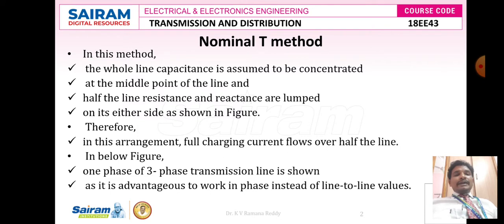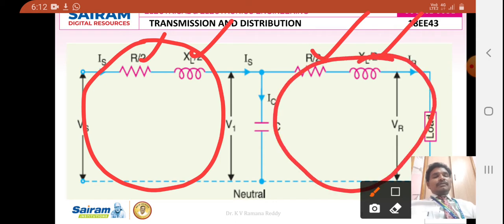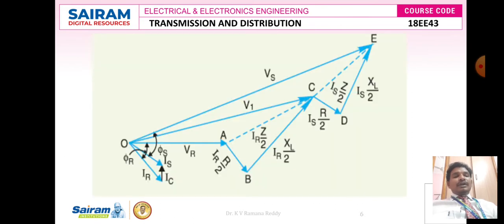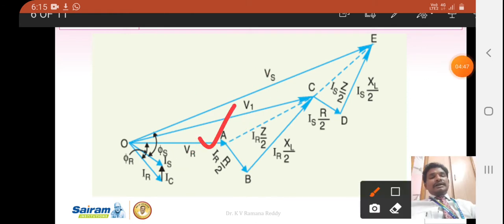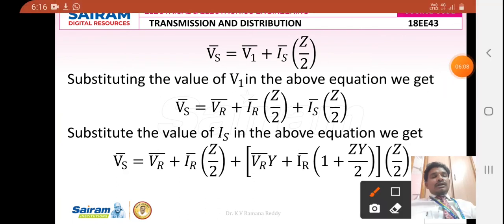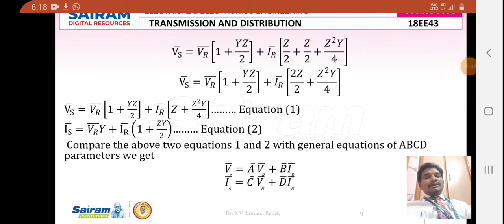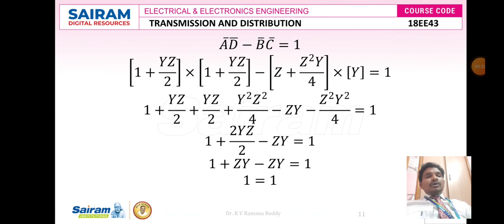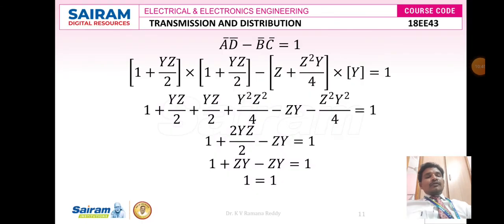Lecture Video 9 18EE43 Module 3 Medium transmission line nominal T method Dr K V Ramanareddy